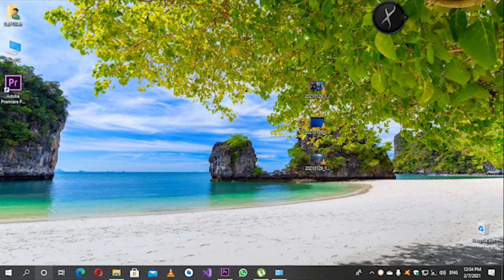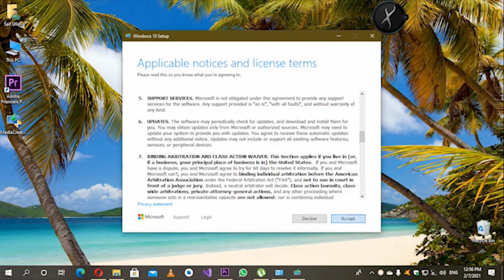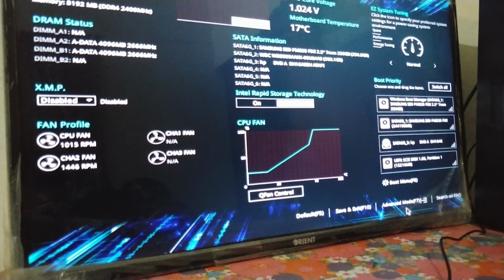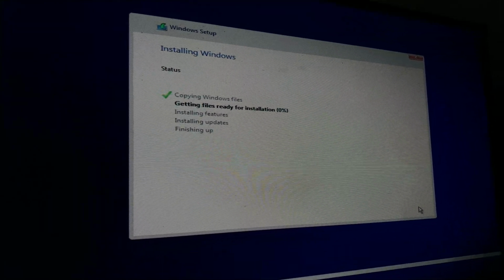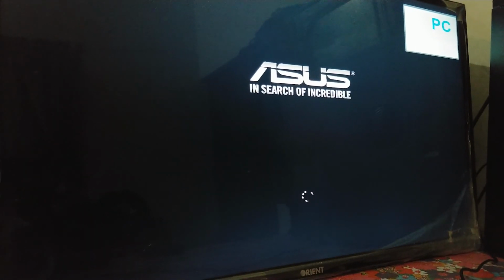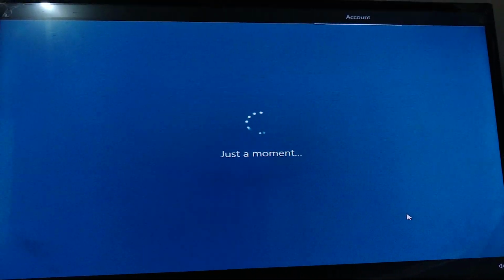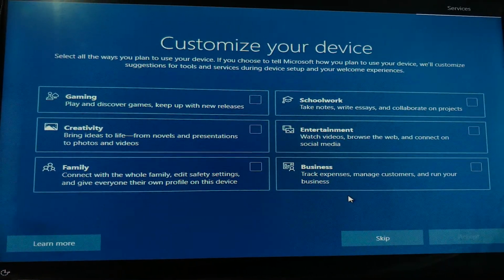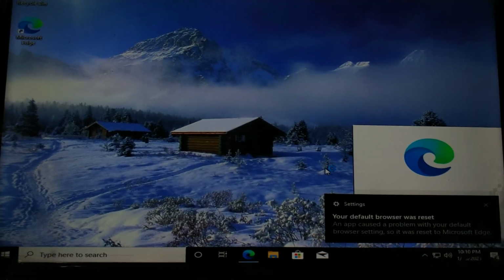How to Download || Install Latest Windows 10 || Step by Step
In this tutorial complete installation of windows 10 is shown

All the new features of windows 10 are discussed.